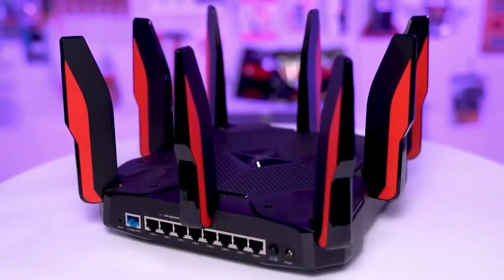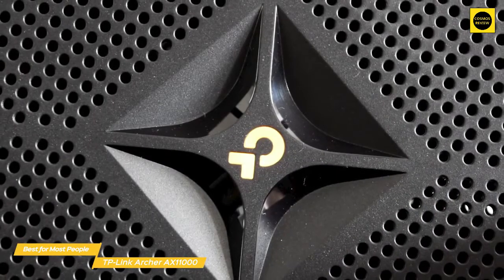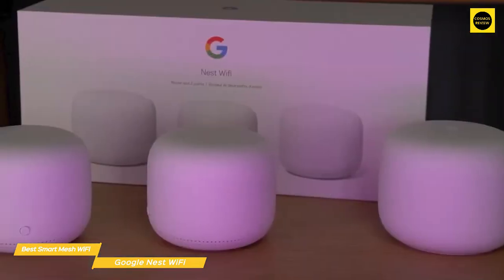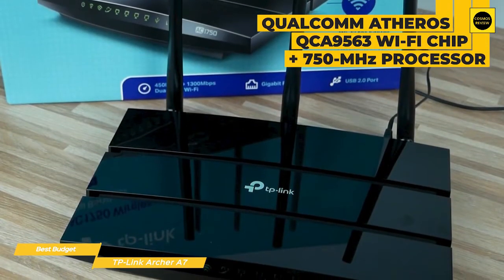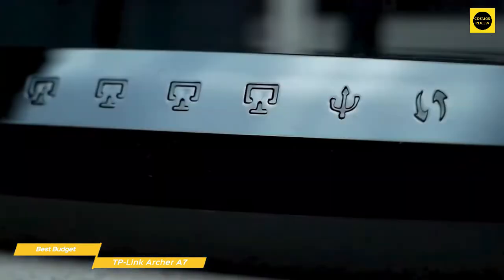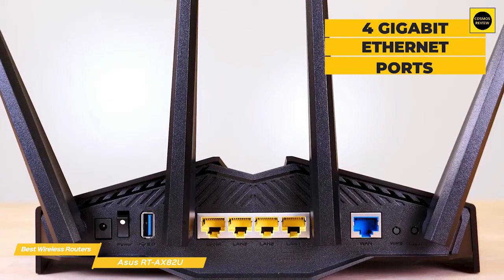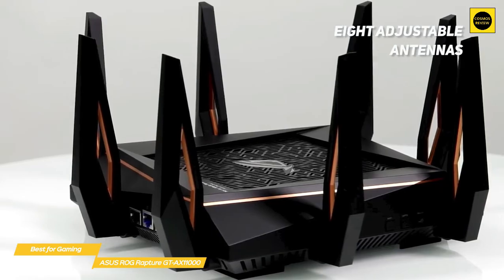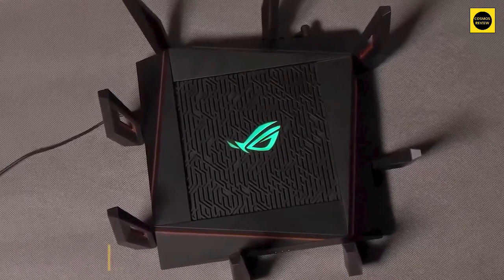5 Best Wireless WiFi Routers Review in 2023 | Top 5 Dual Band WiFi Routers Buying Guide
✦✦ Links to the Best Wireless Routers 2023 in this video:

➜ 5. TP-Link Archer AX11000 -
➜ 4. Google Nest WiFi  -
➜ 3. TP-Link Archer A7 -
➜ 2. Asus RT-AX82U -
➜ 1. ASUS ROG Rapture GT-AX11000 -

In this video, we’ll be comparing the top 5 wireless routers that are designed for different kinds of users. We will take into account performance and features so you can decide which is best for you. All the products on our list were selected based on their own inherent strengths and features.
We’ll be comparing the TP-Link Archer AX11000, the Google Nest WiFi, the TP-Link Archer A7, the Asus RT-AX82U, and the ASUS ROG Rapture GT-AX11000; which are all great options if you’re in the market for a wireless router.

We’ll break down which router would be best for you, and what you can expect to get in return for your money. We’ll help you decide if one of the wireless routers on our list seems like a great purchase.

► TP-Link Archer AX11000 Tri-Band Wi-Fi 6 Router.
► Google Nest Wifi - Home Wi-Fi System - Wi-Fi Extender - Mesh Router for Wireless Internet - 2 Pack. This product includes 2 router units. Nest Wifi is a scalable and flexible Wi-Fi system. These Nest Wifi devices work together to blanket your whole home with fast, reliable Wi-Fi and eliminate buffering in every room – with coverage up to 4400 square feet.[1].
► TP-Link AC1750 Smart WiFi Router (Archer A7) -Dual Band Gigabit Wireless Internet Router for Home, Works with Alexa, VPN Server, Parental Control, QoS. Router for wireless internet works with Alexa, compatible with all Wi-Fi devices, 802.11ac and older. Dual-band router upgrades to 1750 Mbps high-speed internet(450mbps for 2.4GHz, 1300Mbps for 5GHz), reducing buffering and ideal for 4K streaming.
► ASUS AX5400 WiFi 6 Gaming Router (RT-AX82U) - Dual Band Gigabit Wireless Internet Router, AURA RGB, Gaming & Streaming, AiMesh Compatible, Included Lifetime Internet Security. New-generation WiFi 6 router: Ultrafast speeds up to 5400 Mbps with the latest WiFi 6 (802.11ax) and 160MHz channels; Works seamlessly with all your existing WiFi devices. Minimize lag and latency for mobile gaming with just a tap on the ASUS Router app.
► ASUS ROG Rapture WiFi 6 Gaming Router (GT-AX11000) - Tri-Band 10 Gigabit Wireless Router, 1.8GHz Quad-Core CPU, WTFast, 2.5G Port, AiMesh Compatible, Included Lifetime Internet Security, AURA RGB. Cutting-edge hardware offers the best performance 1.8 GigaHertz Quad-Core CPU and 2.5 G gaming port for ultimate performance. ASUS wrt enables support for open, advanced monitoring and control which includes device bandwidth utilization as well as device or usage prioritization.